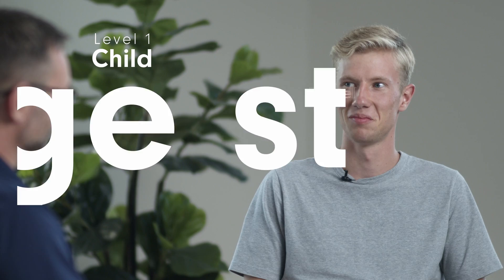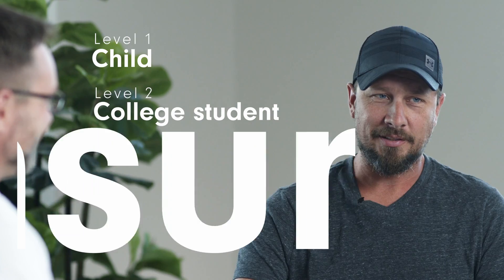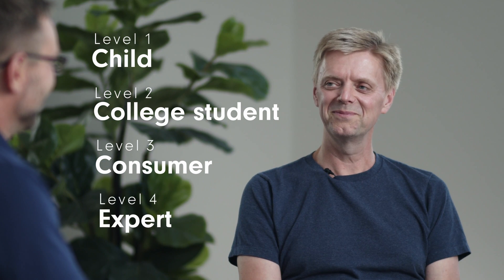The 4 Levels of Gasification in Outdoor Wood Heating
What does Gasification really mean, and why is it so important for Outdoor Wood Heating?

We sat down with Blair, the Head Engineer at HeatMasterss to find out how HeatMasterss uses Combustion, Dual Air Modulation, and Gasification to make their Outdoor Wood Furnaces what they are today.